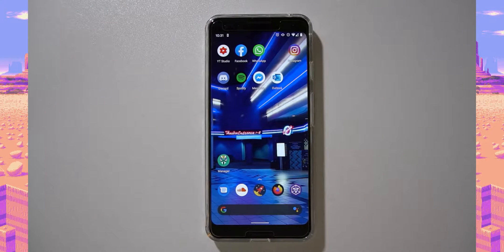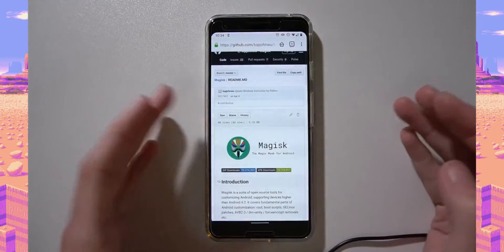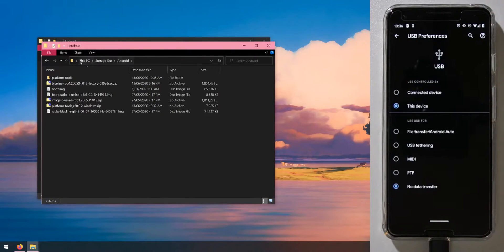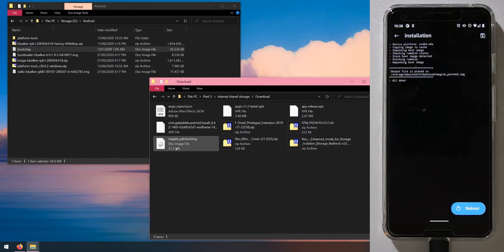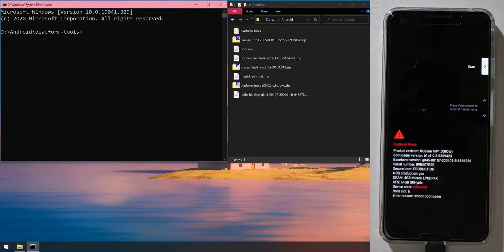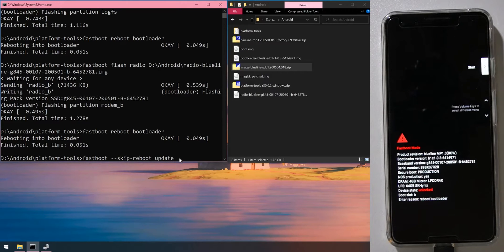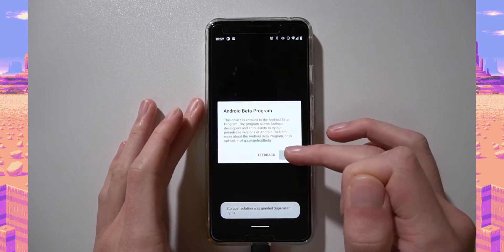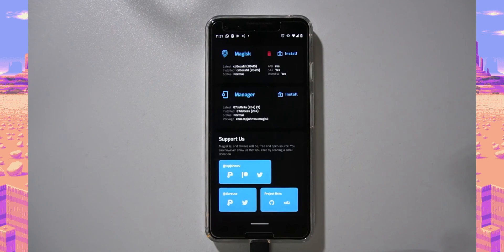Update Rooted Pixel 3 to Android 11 Beta 1 & Beta 1.5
Edit (19 June 20): This will also work for Android 11 Beta 1.5 that was released a few days ago.

Hello and its beta time for Android 11! We've got some cool features added to this build and we're going to be updating from Android 11 DP4, but you can also update from Android 10 if you wanted to!

We'll be keeping root and data, but we might need to get rid of some cheeky modules before updating... just like I had to do.

Neon Touch - ROMAN

▼ Notice
I would recommend that you remove all, if not most of your modules for this update! Then you can re-install them later on after first boot.

▼ Requirements

Unlocked Bootloader
Magisk Manager Canary

▼ Timestamps

00:00 Intro

00:23 Downloads
00:28 Downloading SDK Platform Tools
00:43 Android 11 Beta Factory Image
01:07 Download Magisk Manager Canary

02:33 Extract platform-tools
02:46 Extract Factory Image
03:08 Extract boot.img inside the image-.zip
03:24 Copy boot.img to our phone
04:28 Patching the boot.img with Magisk
05:45 Copy magisk_patched.img to our PC

06:04 Disable your Magisk Modules before Updating
06:46 Reboot to Bootloader

07:02 Setting up the Platform Tools
07:52 fastboot devices
08:00 fastboot flash bootloader
08:39 Reboot into bootloader
09:21 fastboot reboot bootloader
09:27 fastboot --skip-reboot update
10:13 fastboot flash boot magisk_patched.img

10:37 Reboot to Android
10:45 What to do if your phone doesn't boot...
11:27 Booted into Android
12:03 Fixing the problems with my phone after updating
13:26 Outro

▼Links

▼More links!